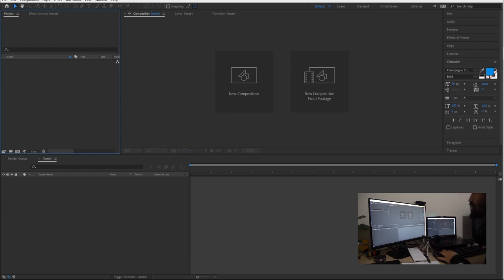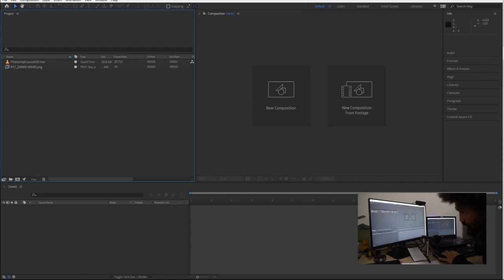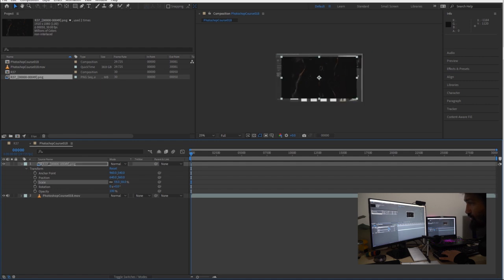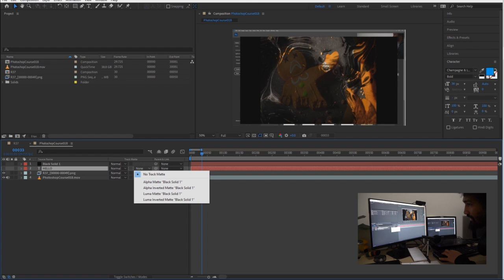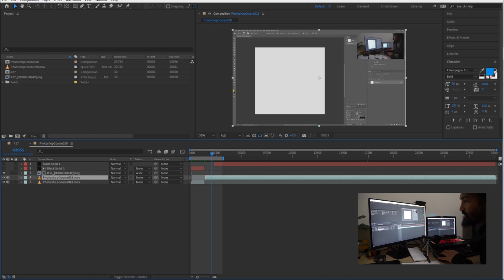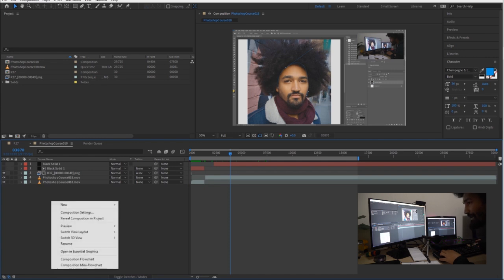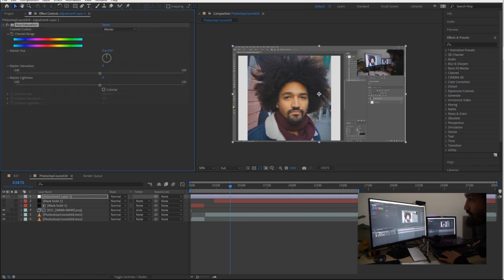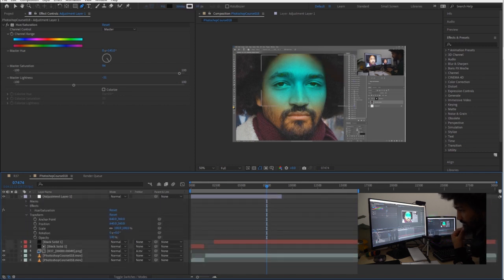Introduction to After Effect 2023/2024 - Part 001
In our previous video, we delved into the world of Photoshop and showed you how to enhance your photo editing skills. Today, we're taking it a step further with this comprehensive After Effects tutorial, designed to elevate your video editing abilities to new heights.

Whether you're an After Effects novice or an experienced user, this tutorial is brimming with invaluable tips and techniques that will empower you to craft professional-quality videos.

Here's a sneak peek of what we'll cover in this tutorial:

    Keyframe Animation: Learn how to create smooth and captivating animations using keyframes, adding a dynamic touch to your videos.
    Color Grading: Dive into the art of color correction and grading to enhance the visual appeal of your footage.
    Green Screen (Chroma Key): Unlock the secrets to perfectly integrating subjects into any environment with green screen techniques.
    Motion Tracking: Master the skill of tracking objects or text to elements in your video, allowing for stunning visual effects.
    Transitions and Effects: Discover how to apply creative transitions and effects to take your video projects to the next level.
    Optimizing Your Workflow: Explore the latest features and tools in After Effects to streamline your editing process and maximize efficiency.

If you're eager to enhance your video editing skills and create stunning works of art, this tutorial is tailor-made for you. Follow along step-by-step, and watch your videos transform into captivating masterpieces.

Let's dive into the world of After Effects together!